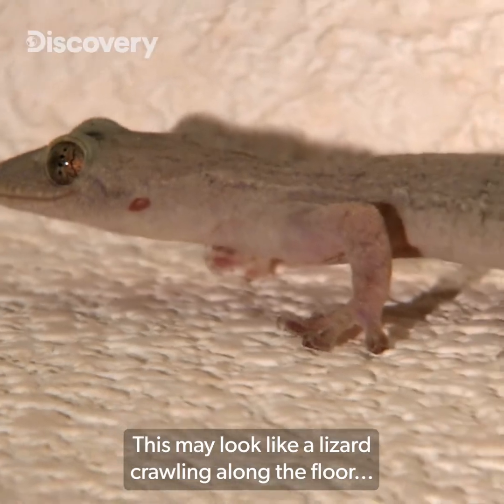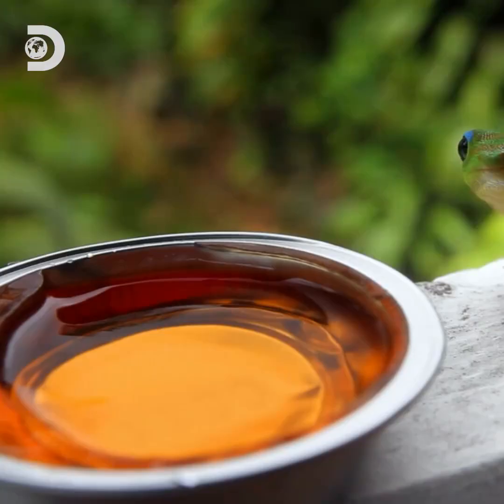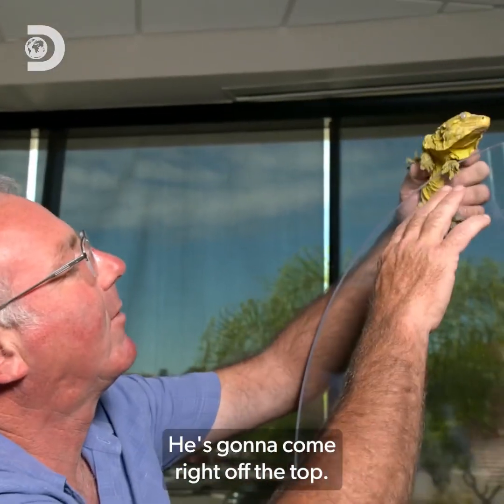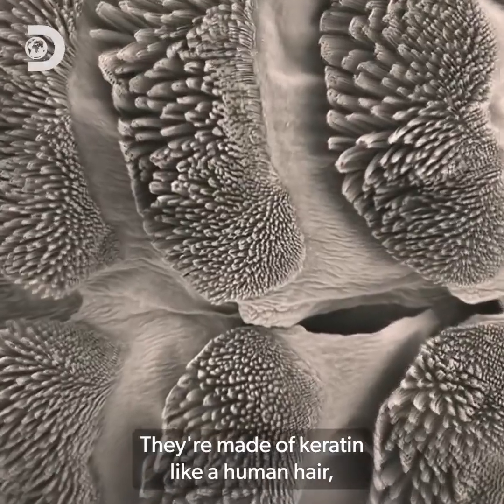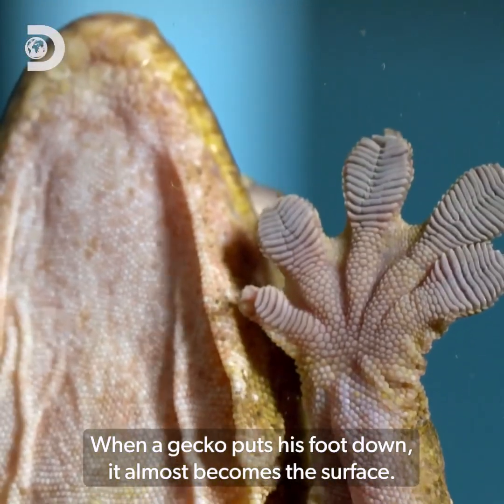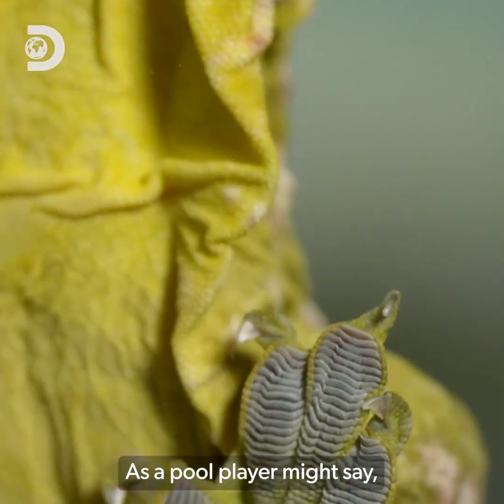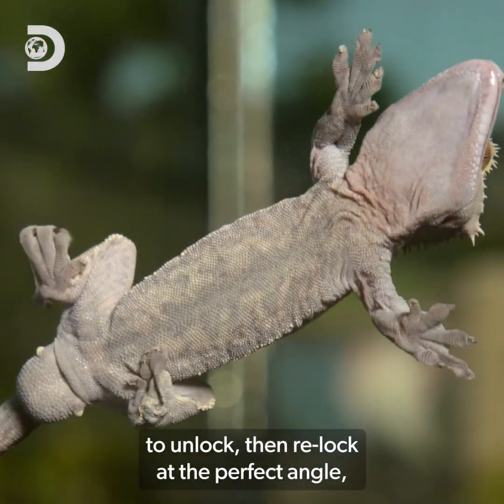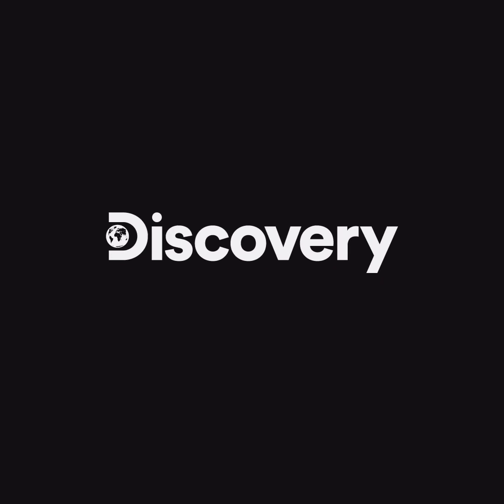Have you ever wondered how a gecko can "stick" to glass?? Here is how! ❤️